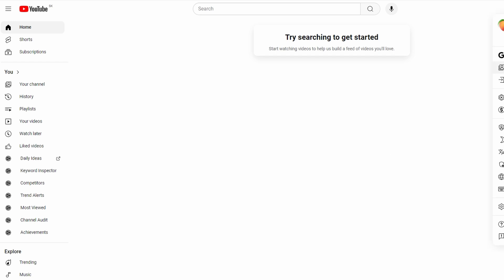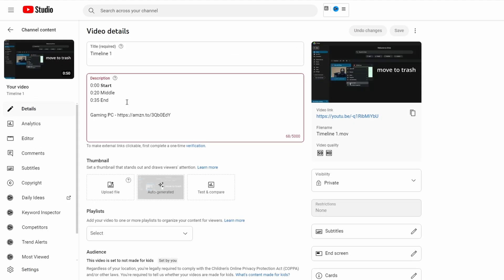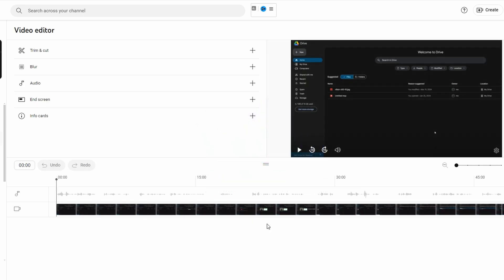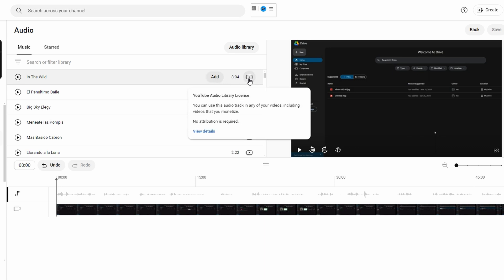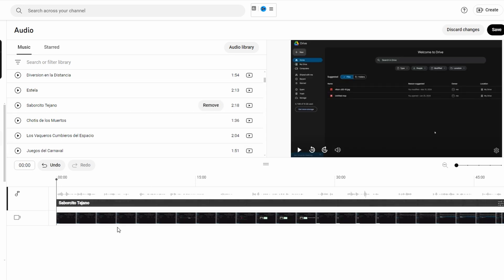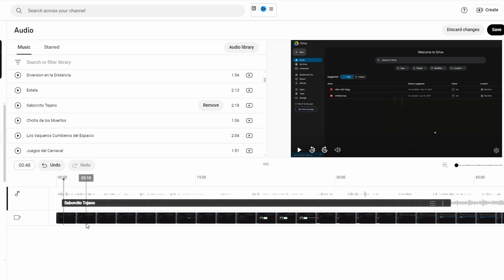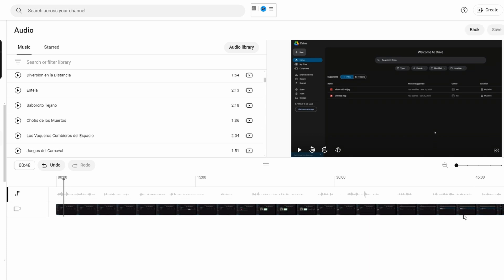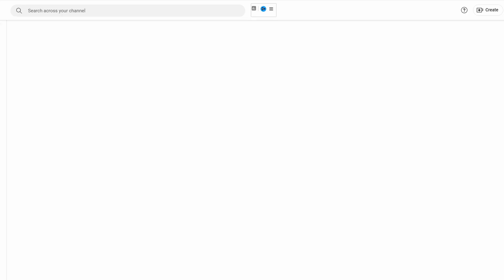How to Add Music to Your YouTube Video (2026)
I'll show you how to add music to your YouTube videos using YouTube Studio.

### How to Add Music to Your YouTube Videos

Step 1: Access YouTube Studio

1. **Open YouTube Studio:**
- First, log in to your YouTube account and go to [YouTube Studio]

2. **Upload Your Video (If Needed):**
   - If you haven't uploaded your video yet, click on the **Create** button in the top right corner and select **Upload videos**. Follow the prompts to upload your video.

Step 2: Find Your Video

1. **Navigate to Content:**
   - In YouTube Studio, click on **Content** from the left-hand side menu. This will display all the videos on your channel.

2. **Select Your Video:**
   - Locate the video you want to add music to. Click on the video title or the thumbnail to open the video details page.

Step 3: Open the YouTube Editor

1. **Access the Editor:**
   - Once on the video details page, find the **Editor** option on the left-hand side menu. Click on it to open the video editor.

2. **Start Editing:**
   - You might see a prompt to **Get Started** with the editor.

Step 4: Add Music to Your Video

1. **Locate the Audio Option:**
   - In the editor, look for the **Audio** section. You can either click on the music note icon in the timeline or select **Add Audio** from the top menu.

   - YouTube provides a library of free, copyright-free music that you can use in your videos. This music can be used without any limitations, and you can monetize your videos.

3. **Preview and Select Music:**
   - Browse through the available tracks and click the play button to preview them. Once you find a track you like, click **Add** to include it in your video.

Step 5: Adjust the Audio Track

1. **Edit the Track:**
   - After adding the track, it will appear in the timeline. You can adjust its length by dragging the ends of the audio clip to fit the desired portion of your video.

2. **Move the Track:**
   - Click and drag the track to change where it starts in the video. This allows you to synchronize the music with specific parts of your video.

3. **Adjust Volume Levels:**
   - Click on the track to see more options. Use the **Adjust Mix Level** option (represented by three horizontal lines) to change the volume of the music, ensuring it doesn’t overpower any dialogue or important sounds in your video.

4. **Remove or Change Music:**
   - If you decide you don’t want the track, click the three dots on the audio track for options like **Remove**.

1. **Save the Edited Video:**
   - Once you’re satisfied with your edits, click **Save** in the top right corner.

2. **Processing Changes:**
   - YouTube will begin processing the changes. This can take some time, so check back later to see the updated video. While processing, your video status might show as **Processing**.

That's it! You’ve successfully added music to your YouTube video. You can use this method for public, unlisted, and private videos.